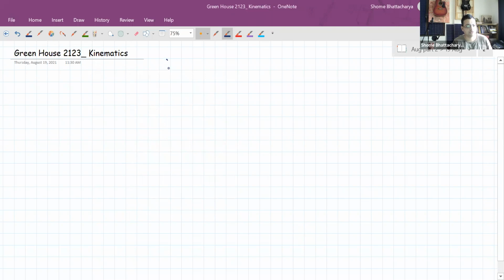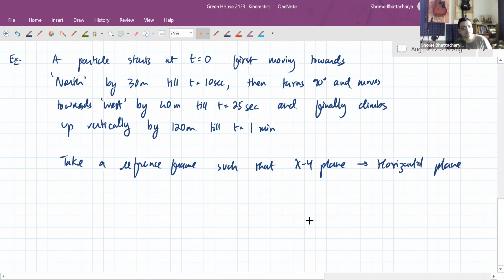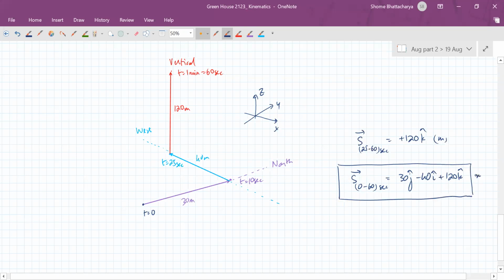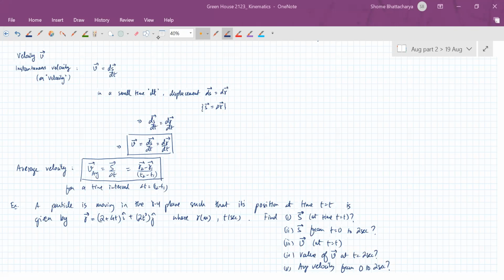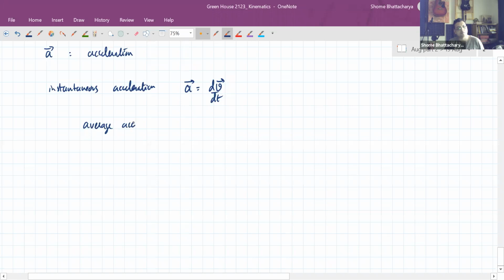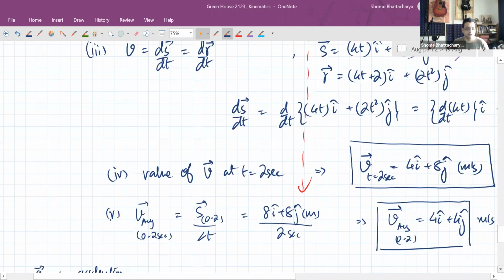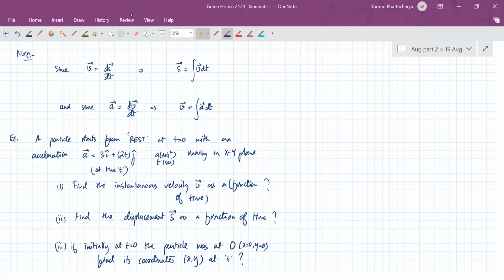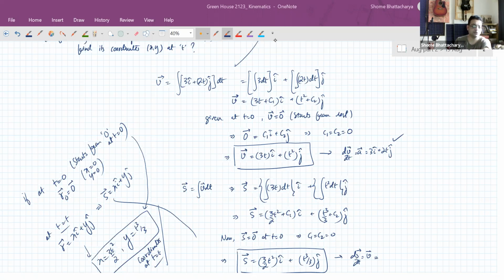Kinematics, Lecture No-4,11th,Green House(21-23),Date-19-08-21,By-Shome Bhattacharya